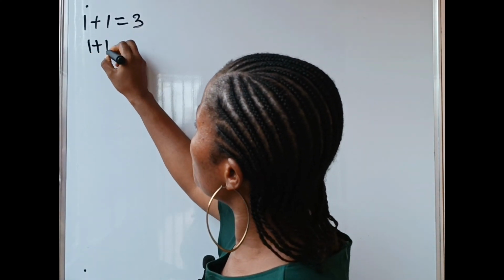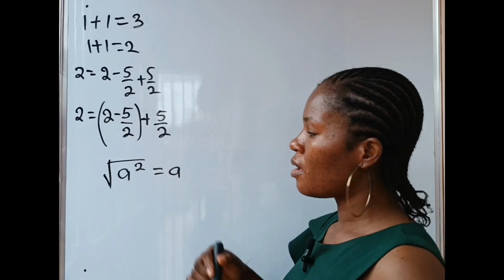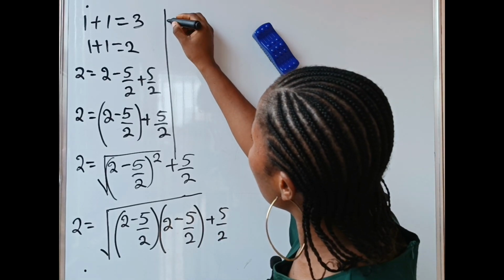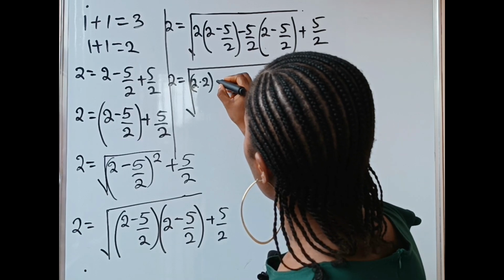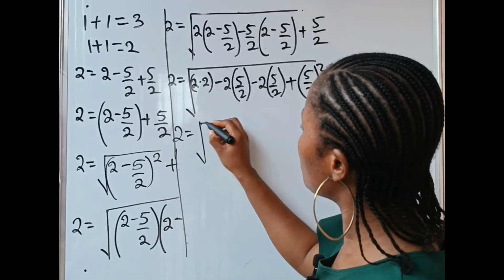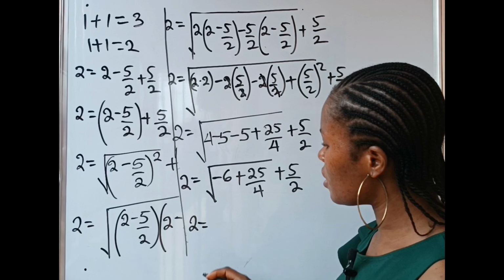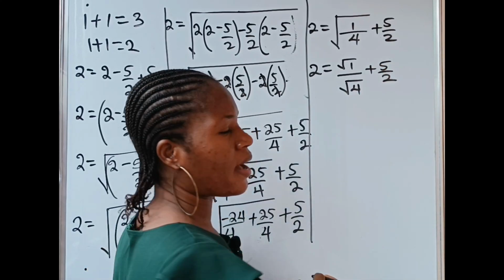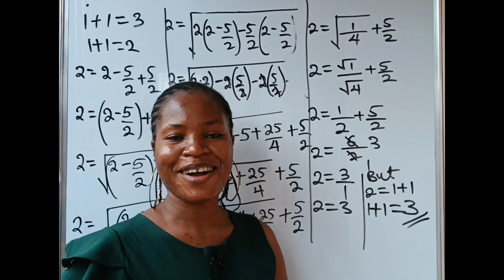A crazy Math question| 1+1=3|see how|Algebra simplification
In this video, I proved using algebra knowledge that 1+1=3. Let me know where you think I made a mistake while solving the question.